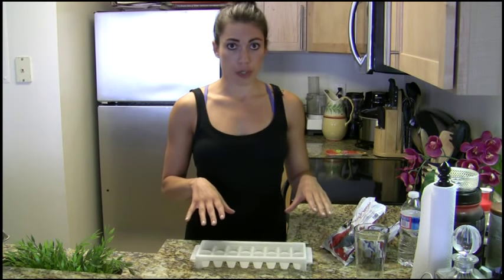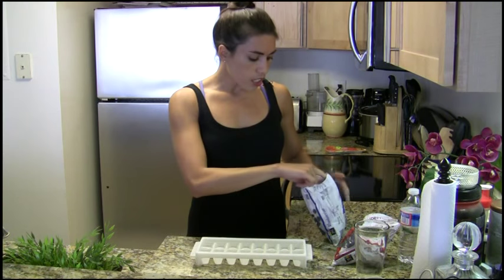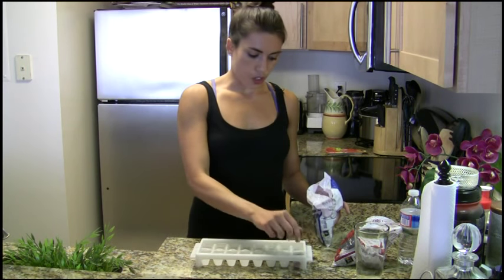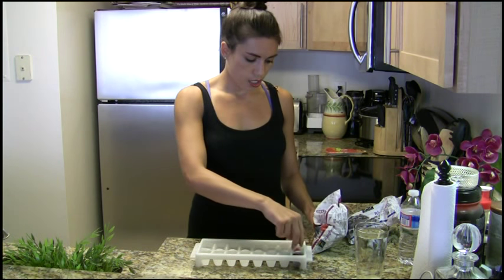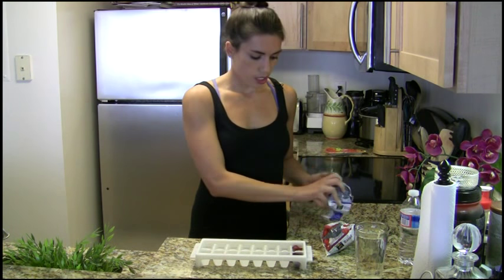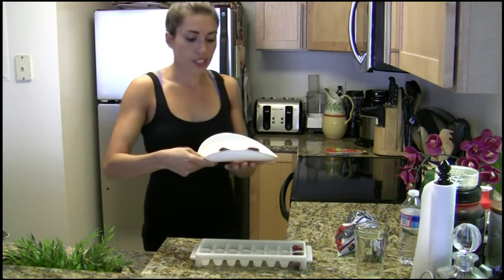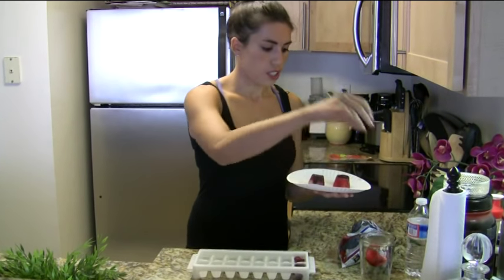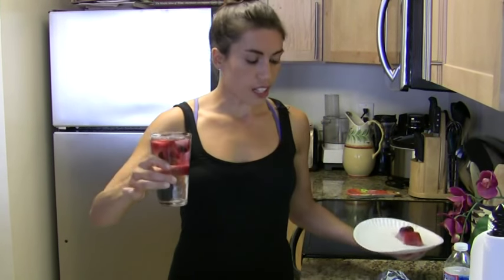Healthy Tricks: How to flavor your water with Fruit Cubes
Try this healthy trick to infuse water with lots of great, all natural flavor and none of the calories. Just drop some of your favorite frozen fruit pieces into ice cube trays and fill it up with water. Drop a fruit cube or two in your next glass of water and watch the magic happen as the ice melts. It my favorite way enjoy (flavored) water.